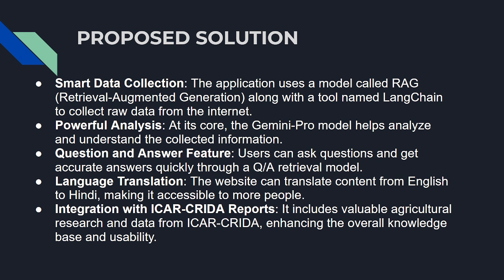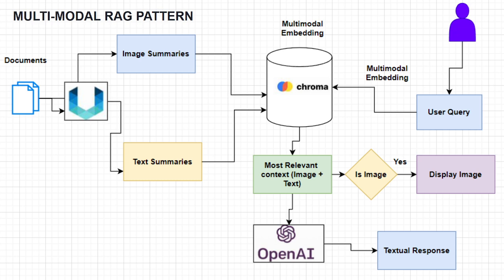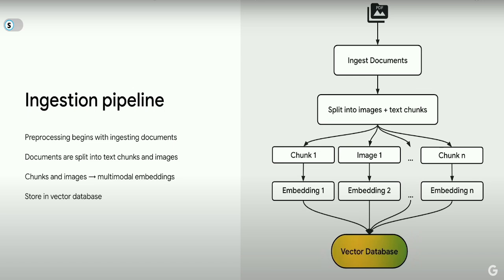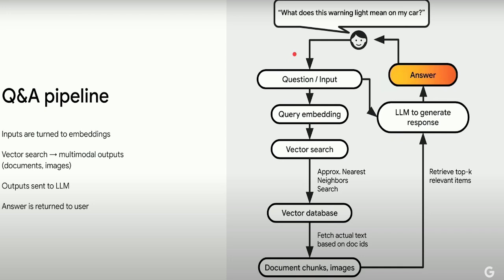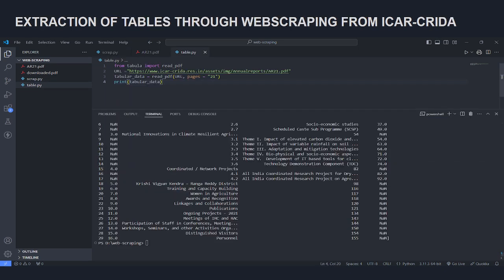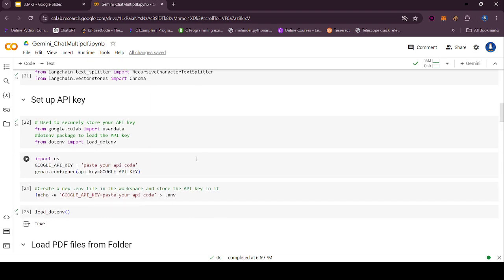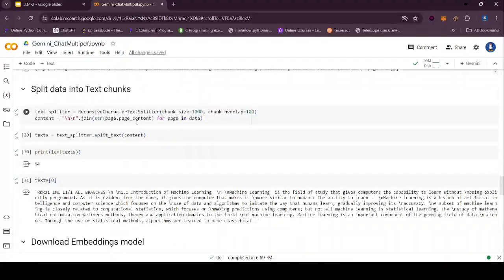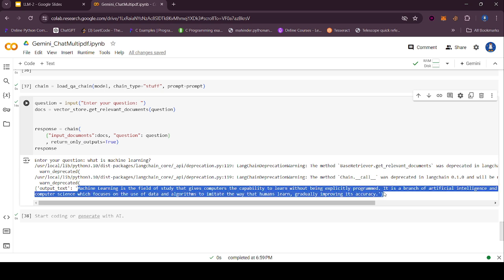Implementation of RAG+Langchain (part-2)